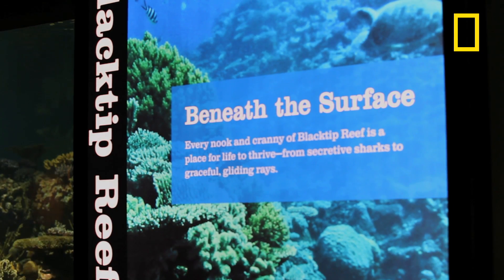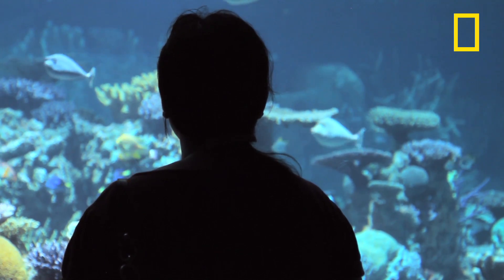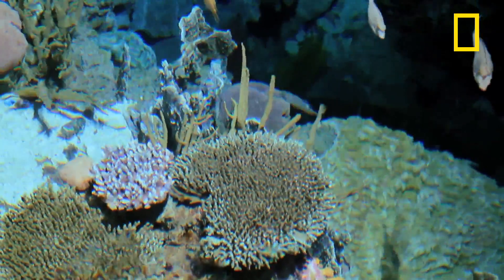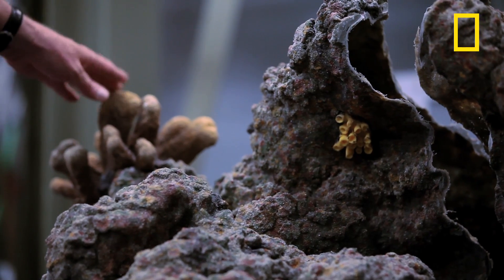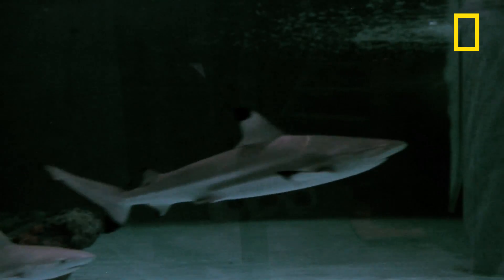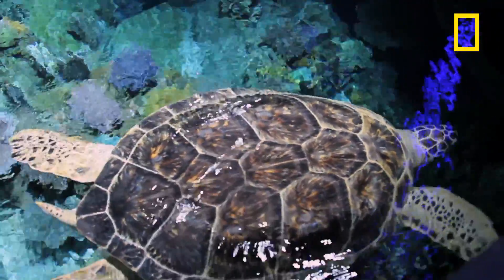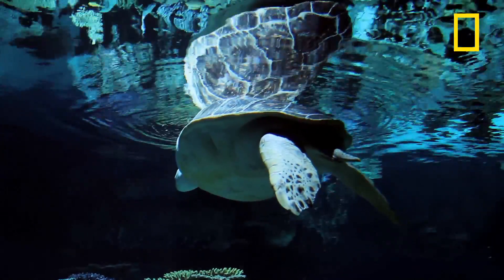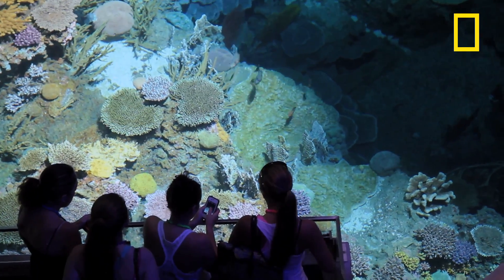Blacktip Sharks and a Sea Turtle Get New Home | National Geographic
July 30, 2013—The National Aquarium in Baltimore, Maryland, has opened the "Blacktip Reef" exhibit that recreates in great detail the ecosystem of an Indo-Pacific reef. A few of its new residents will include 20 blacktip reef sharks and a three-flippered green sea turtle named Calypso.